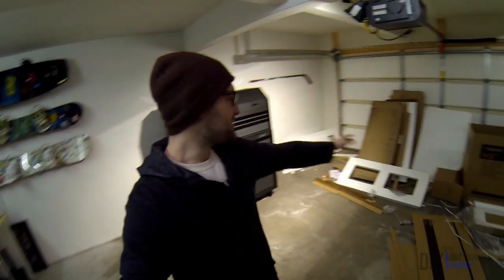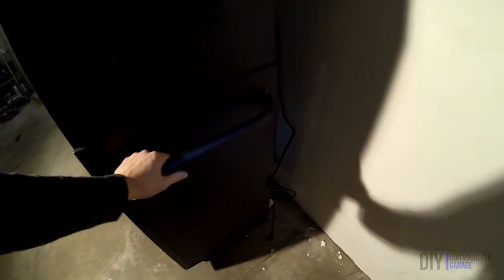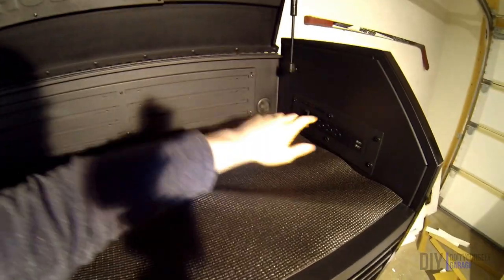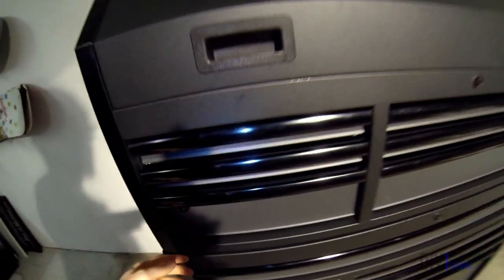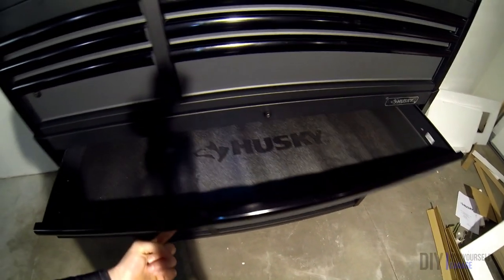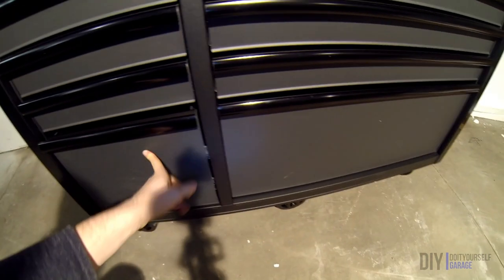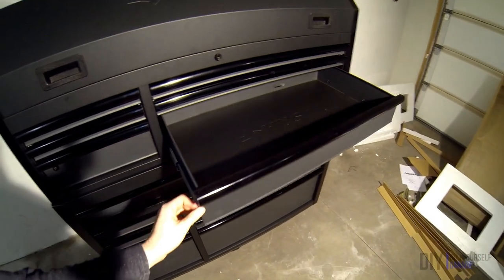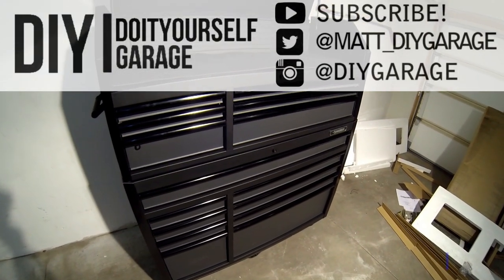HUSKY 52" Tool Chest and Drawer Review!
PRODUCT LINK*

Hopefully this video gives you a good idea of what to expect when purchasing the Husky 52 in. W 20 in. D 15-Drawer Tool Chest and Cabinet, Textured Black, Rust-Resistant Powder Coat Textured Black Paint Finish.

The box is super nice and I really think I made the right choice to go with the Matte Black version with all the extras!